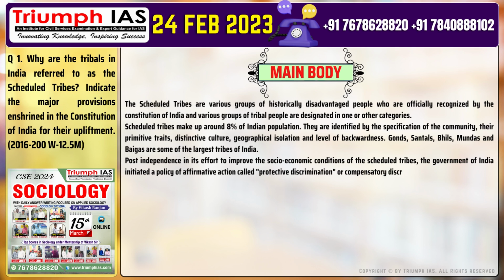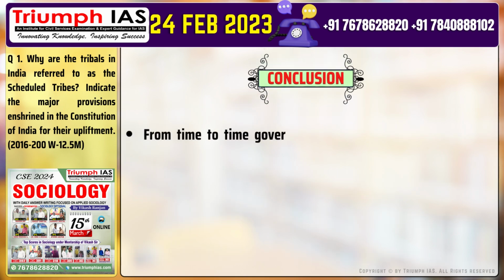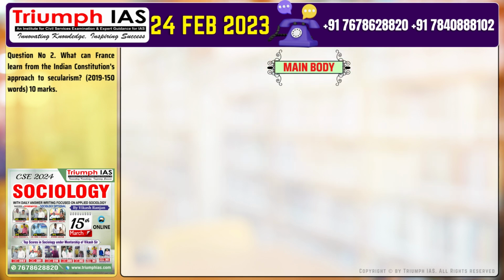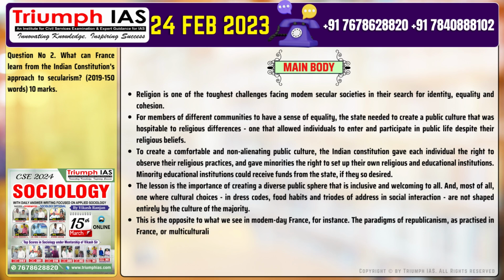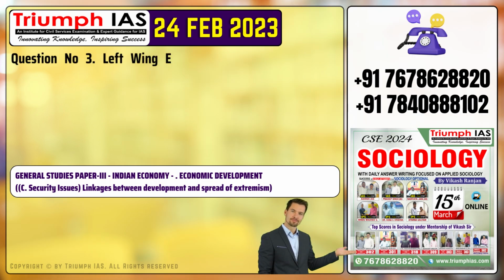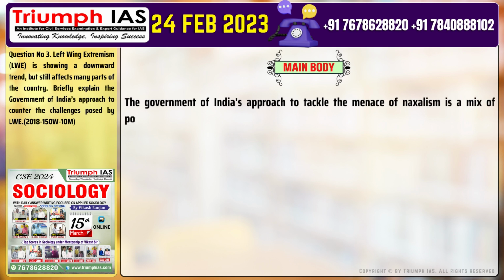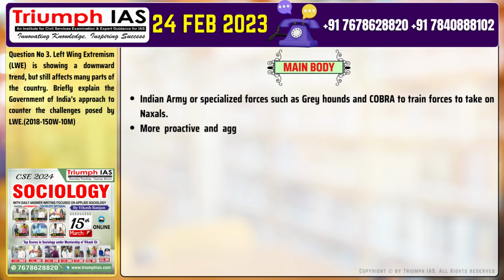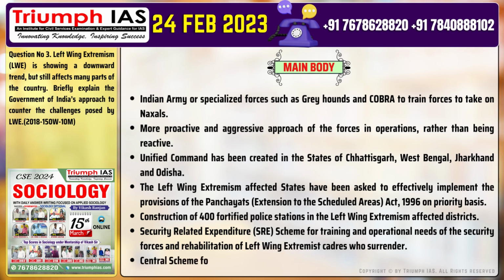Daily UPSC MAINS Practice QNA 24 Feb 2023 for UPSC CSE 2023 Prelims Previous 25 Year Questions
✅ Connect Us👇
Triumph IAS
Rakhi Bisht
Admin

ias officer,
1000 mcq polity upsc
upsc mcq